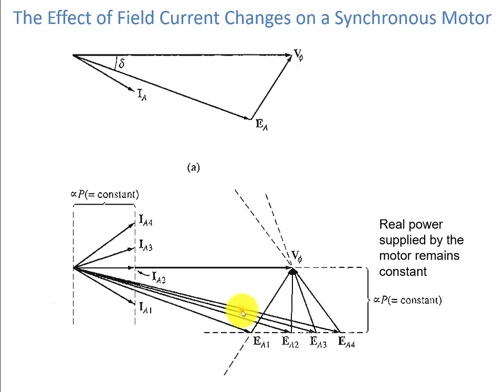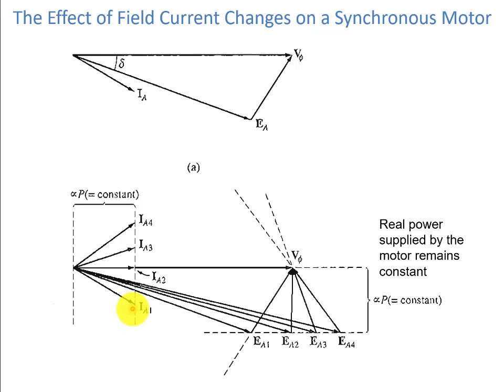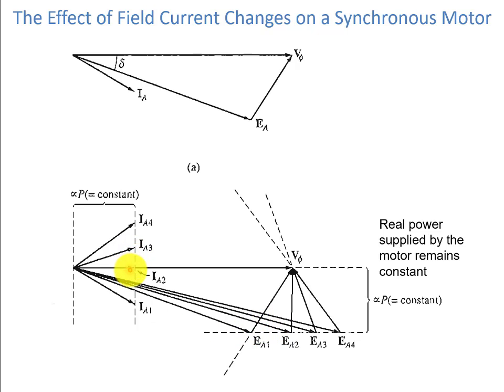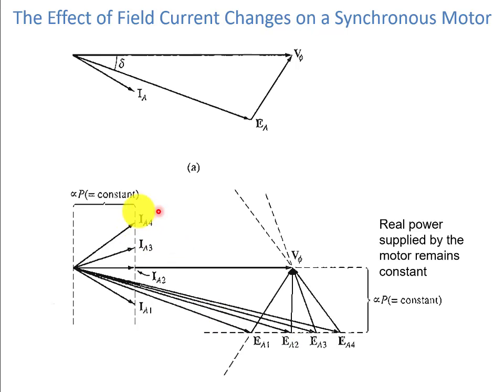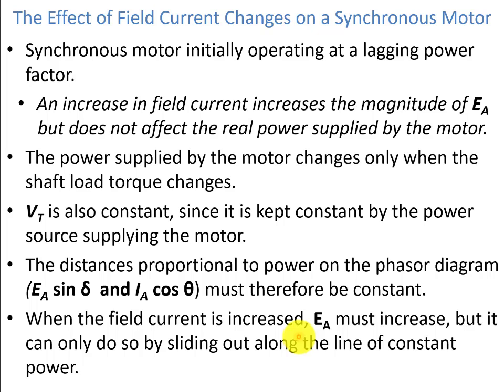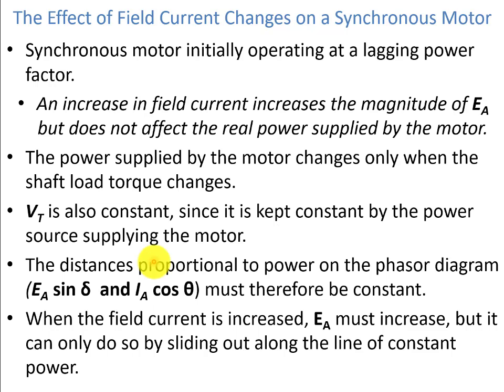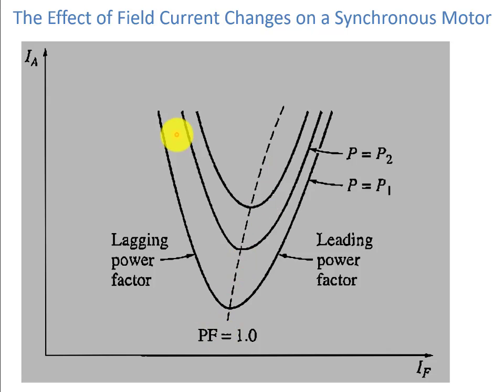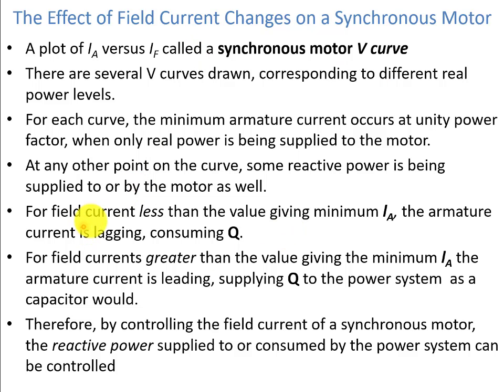Effect of Field current change on Synchronous motor Lecture 12 part 03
Effect of Field current change on Synchronous motor